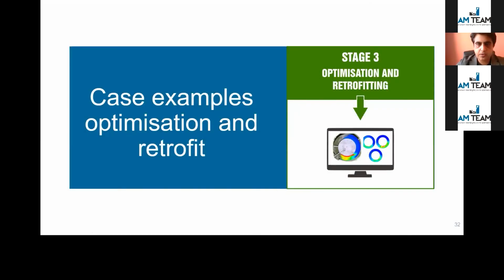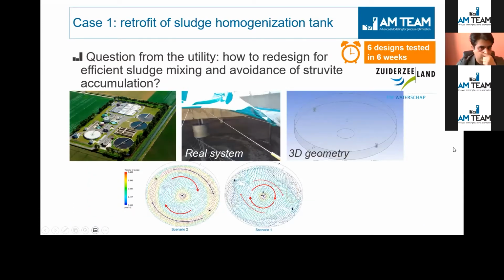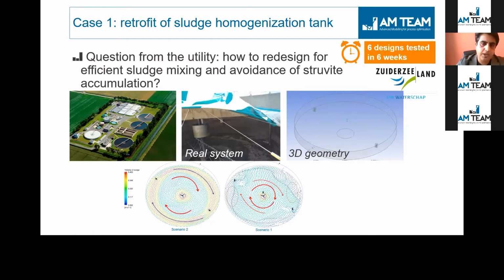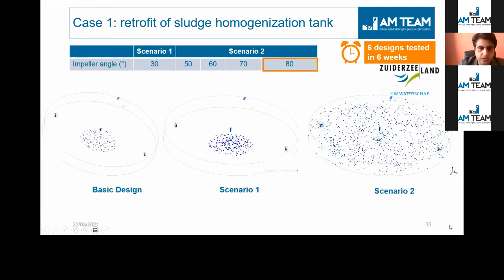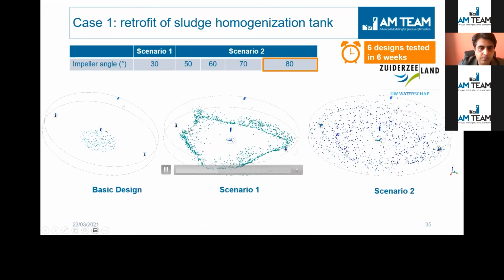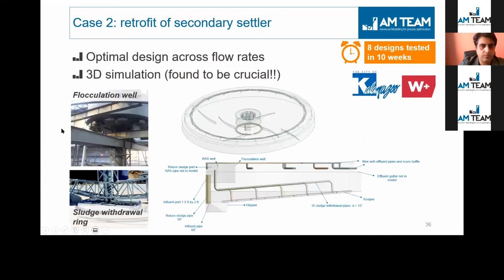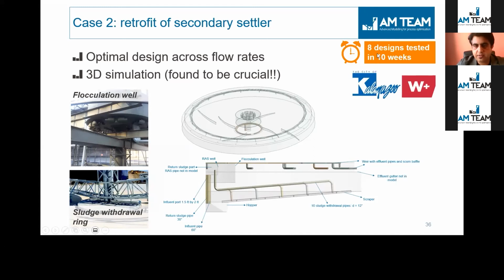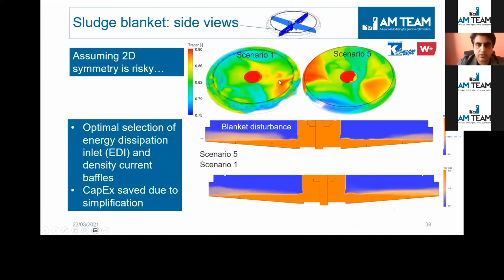CFD simulation use cases for utilities and end users in the water industry | AM-TEAM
What is a Computational Fluid Dynamics simulation and how can utilities and end users benefit from it?

This video is part of webinar on CFD applications in the water industry. Link to the full webinar